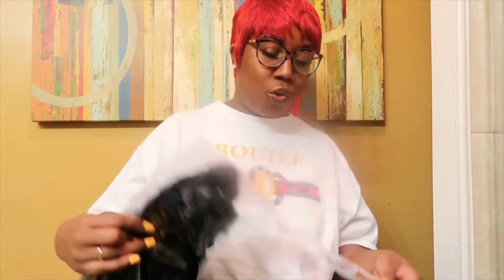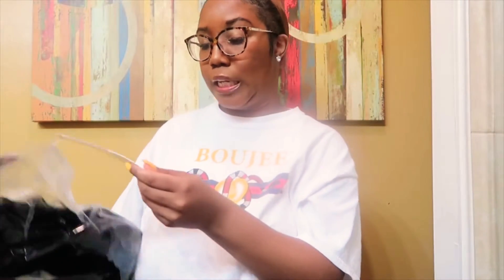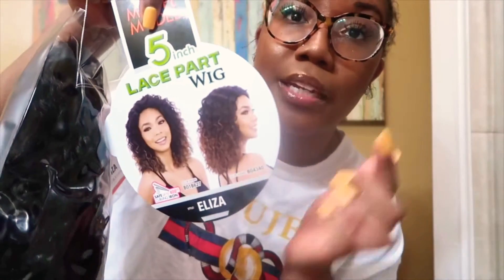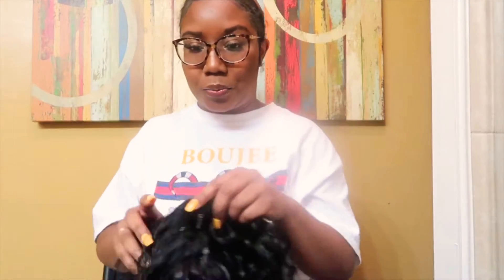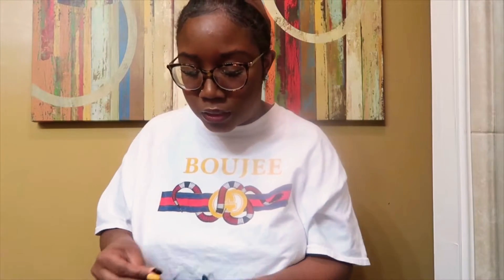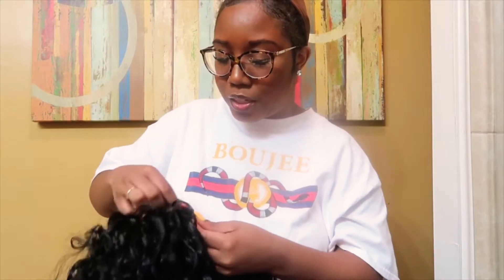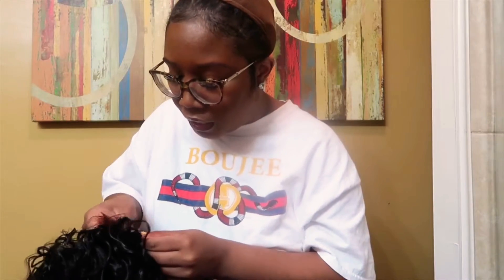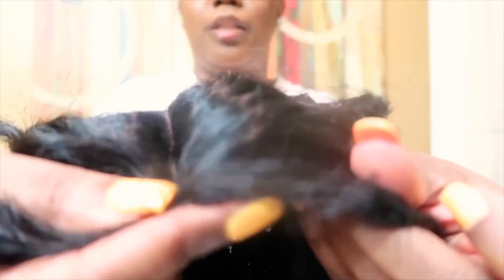Curly virgin hair bob Wig DUPE?! MODEL MODEL ELIZA!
Link to the video of red hair in video
This wig is almost sold out everywhere hurry up and get yours ladies!!! 🤓🤓🤓
XO_BriTanya’
Let me know what you would like to see me review next y’all!!